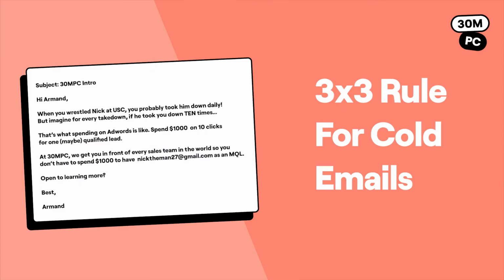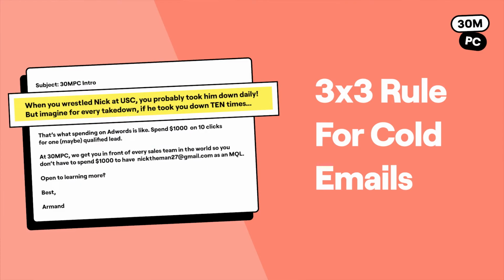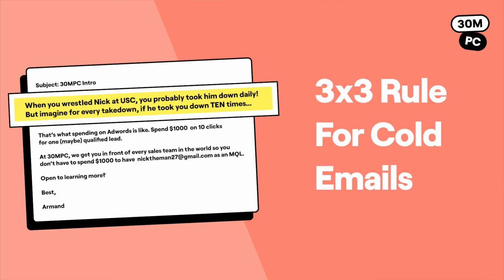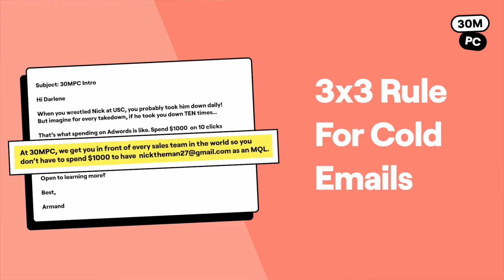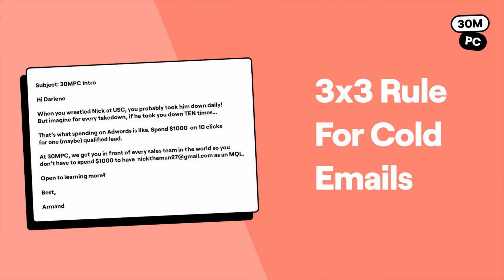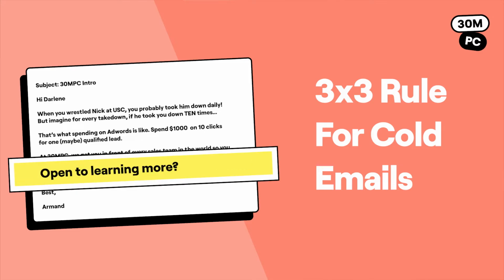Triple Your Email Replies With The 3x3 Cold Email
Cold Calls to President's Club Course (Save $50 w/ code: YOUTUBE)
Sell in a Way That Doesn’t Feel like Selling (Save $50 w/ code: YOUTUBE)
 The 3x3 Rule For Cold Emails - Stop writing Shakespearean sonnets and make every cold email you send 3x3.

❏ CHAPTERS ❏

00:00 Intro
01:04 Common Mistakes
01:46 3x3 Framework
02:37 Example
04:33 Do's and Don't's